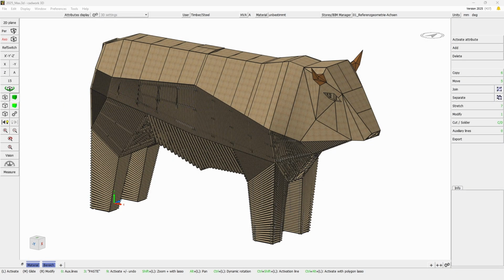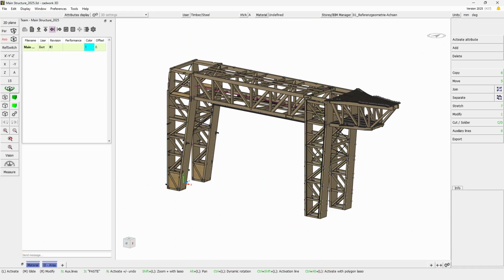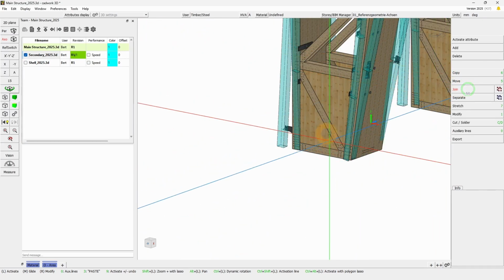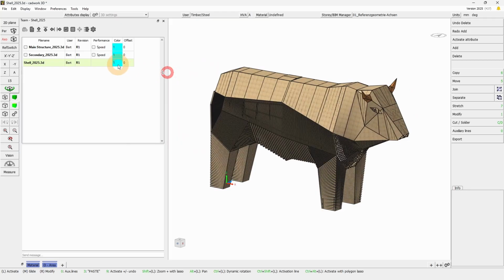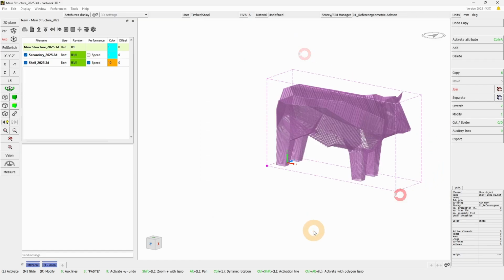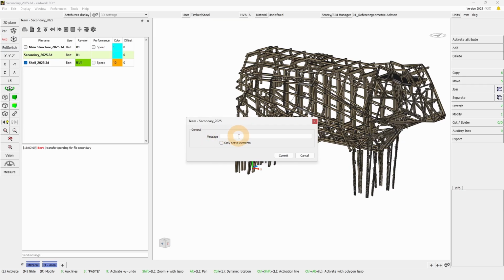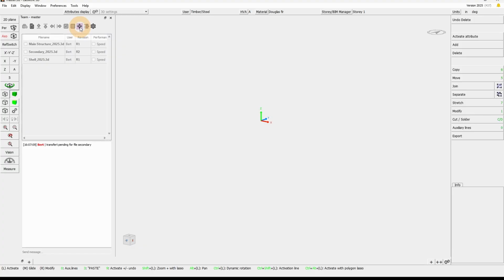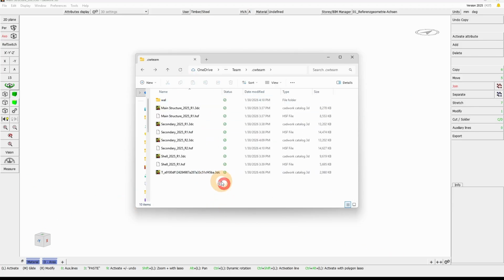Team module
The Team module allows to split a project into multiple files. Each user can view the content of the other files, exchange elements from one file to the other and more.